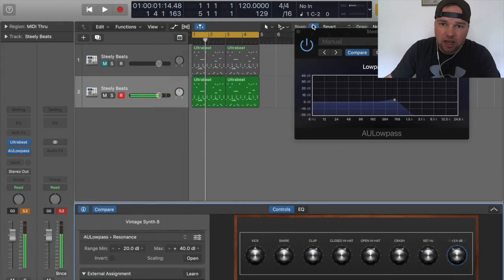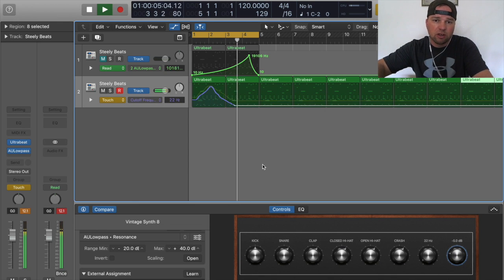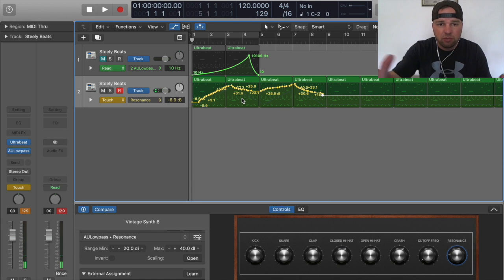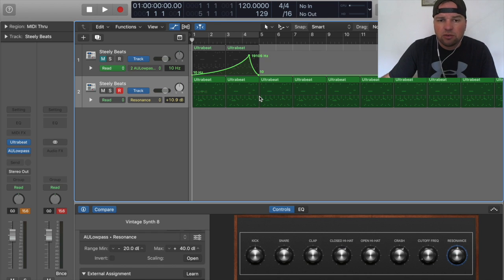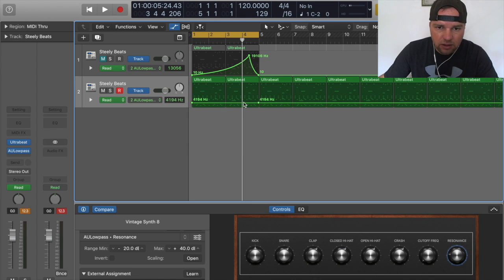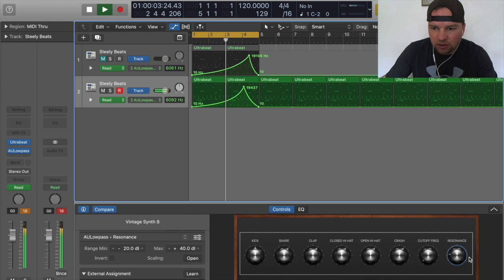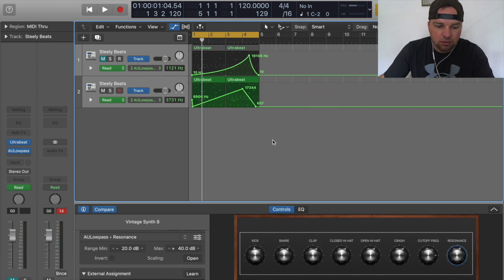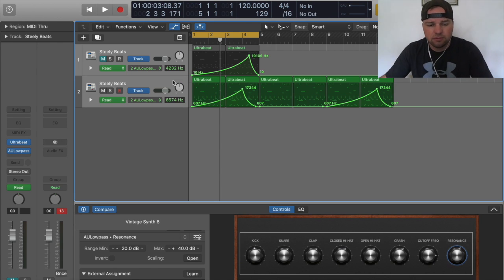How To Use The Native Low Pass Filter In Logic Pro X - Part 2 - Automation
This video is a continuation of the last episode where I showed you how to use the native Logic Pro X LP Filter.

In this video, I show you how to add track automation.  This is for you @lower case!

Here are the times you can skip to:

1:10 - Automation using touch and midi macro controls
2:09 - Delete automation
4:05 - Drawing track automation
6:04 - Duplicating track regions with automation